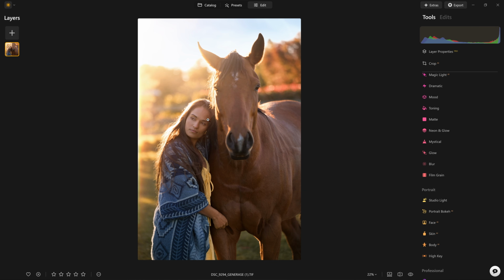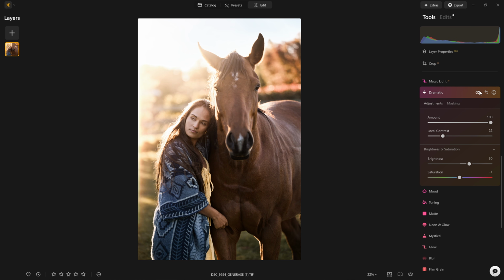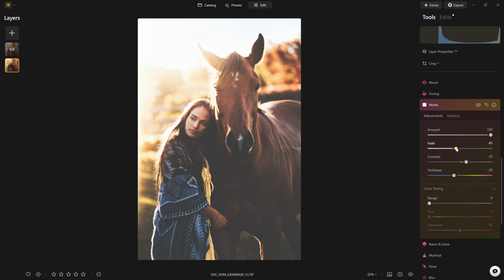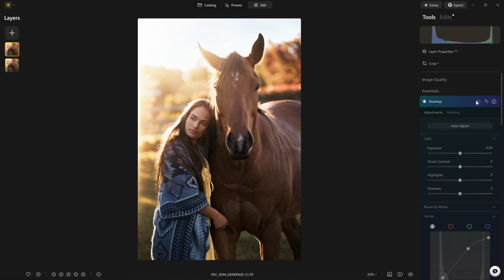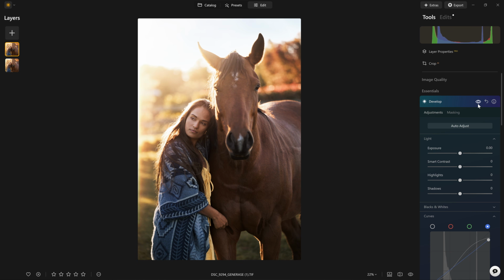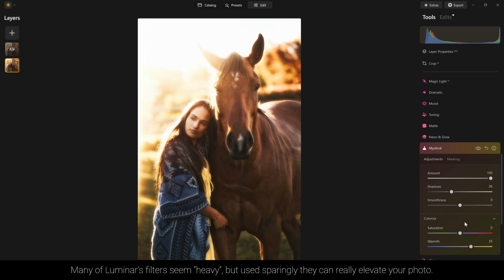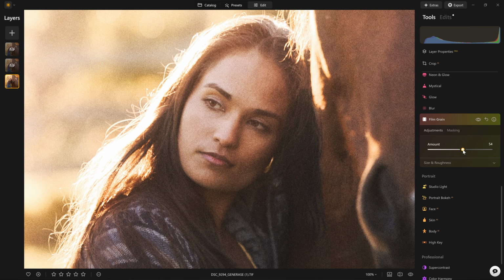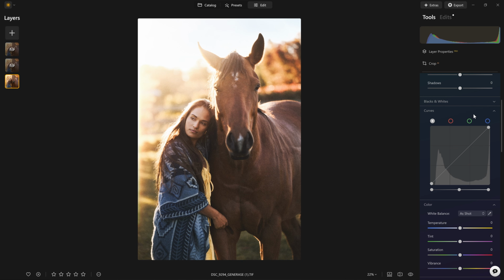Editing Tricks To Finish Your Photos Like a PRO! Luminar Neo Tips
Most photographers stop editing when the photo looks good. But the difference between good and great happens in the final 5%. In this video, I’ll show you the finishing touches I use to add polish, style and a cinematic feel to my photos.